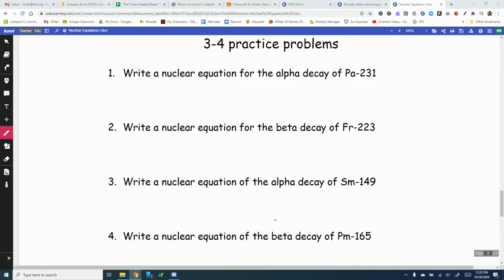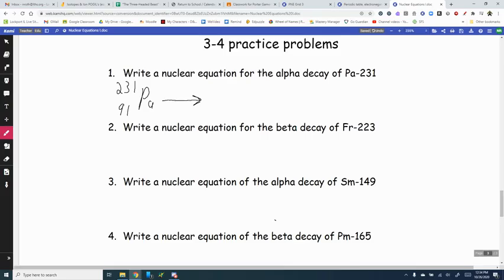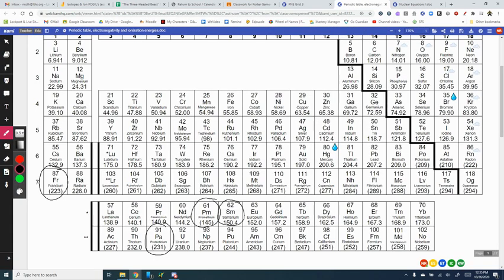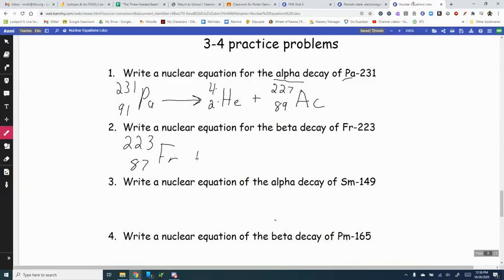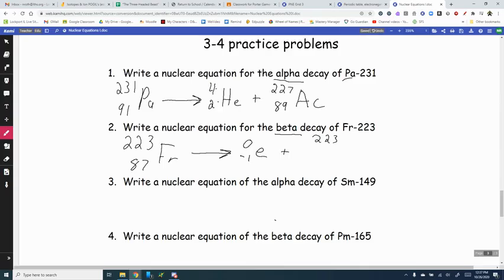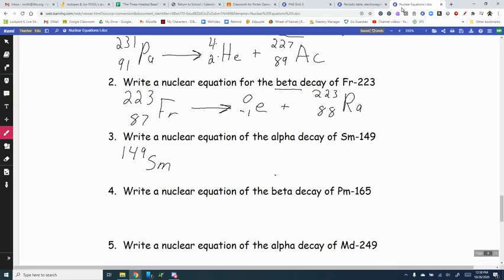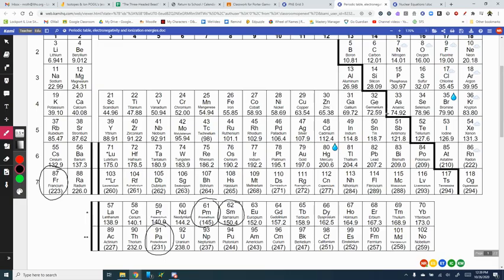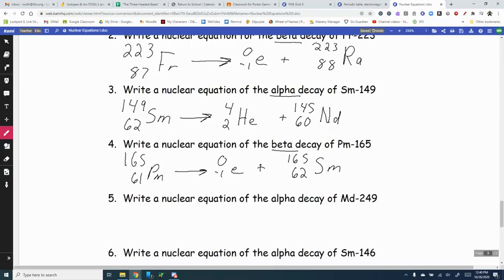Nuclear equations tutorial